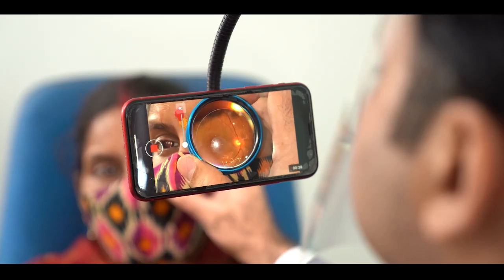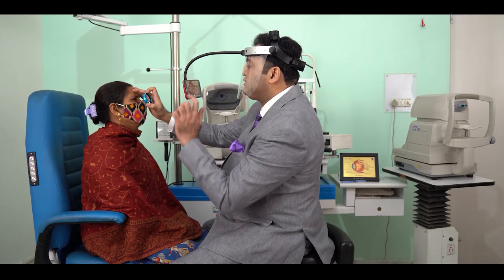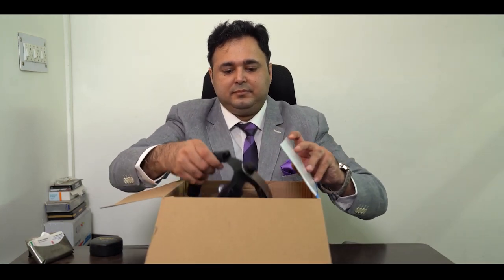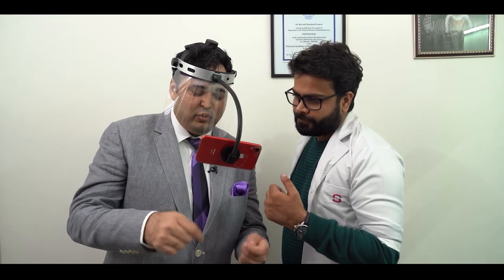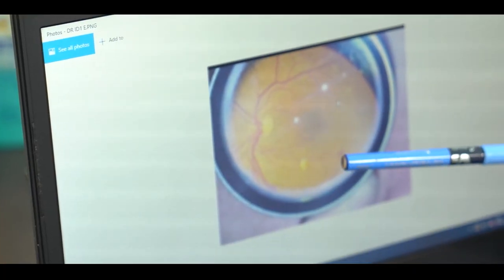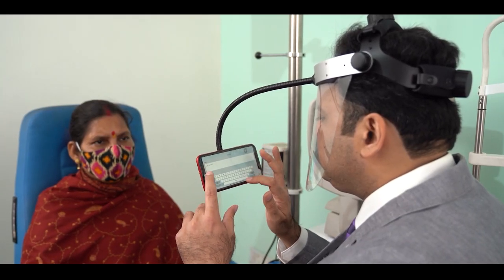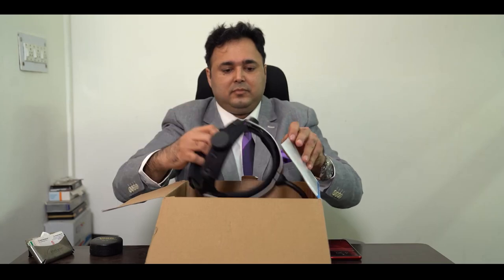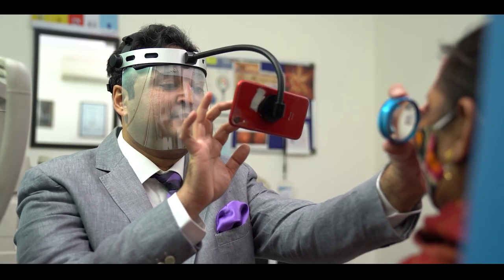Introducing the Keeler MIO in India with Dr. Kenshuk Marwah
Dr. Kenshuk Marwah of Shivom International Eye Care in India discusses his experiences in using the Keeler MIO in performing routine eye exams on his patients.